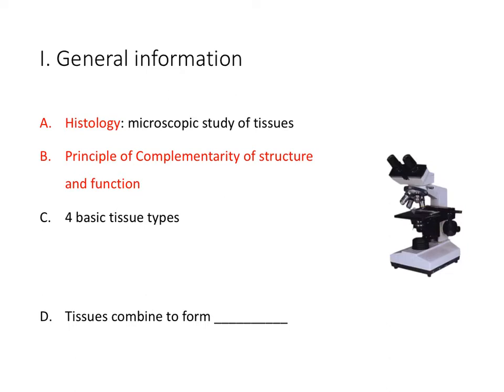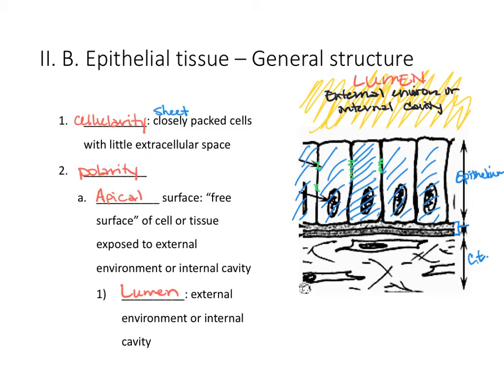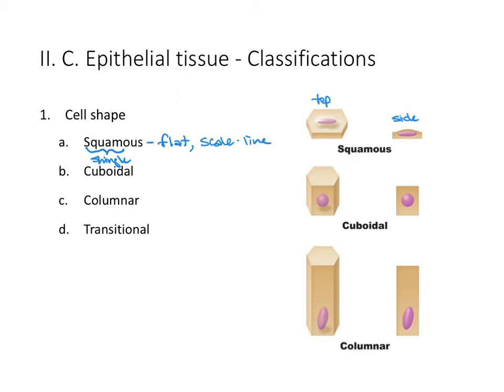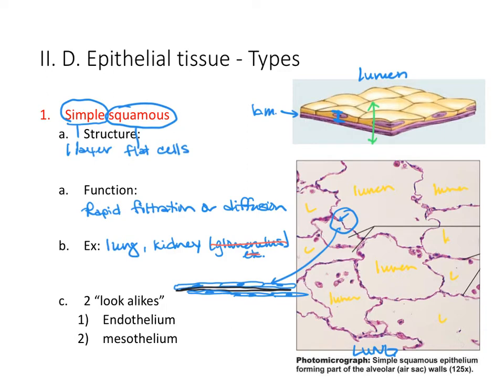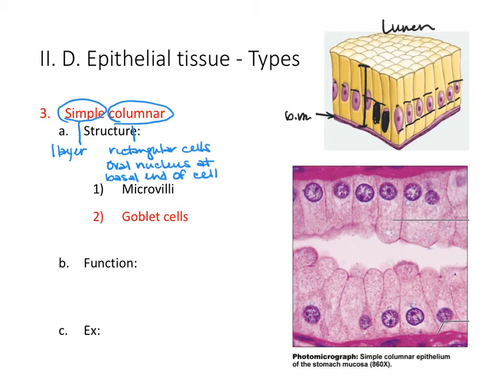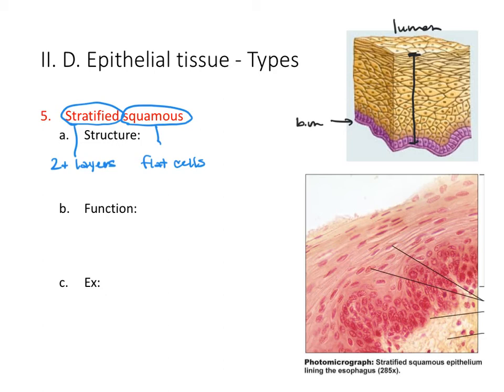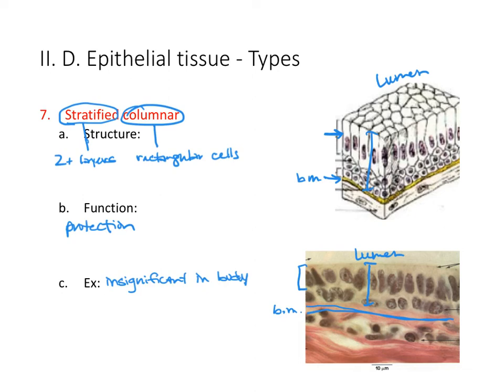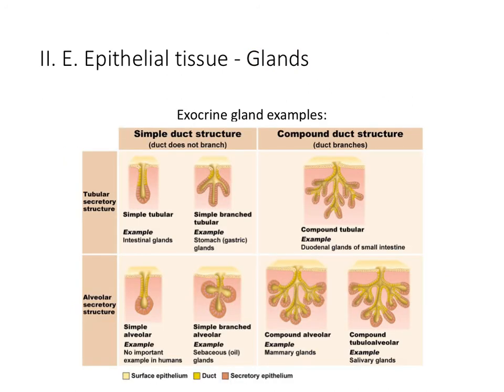Histology A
This is the 1st of 2 videos that accompany the Histology outline. This video covers the introductory materials and epithelial tissues.